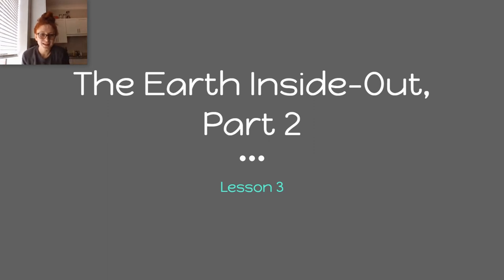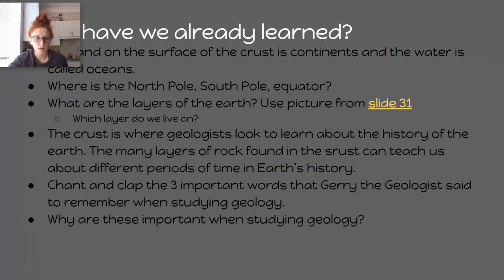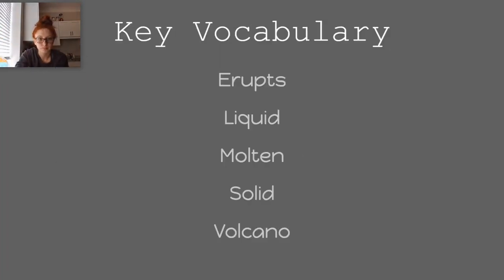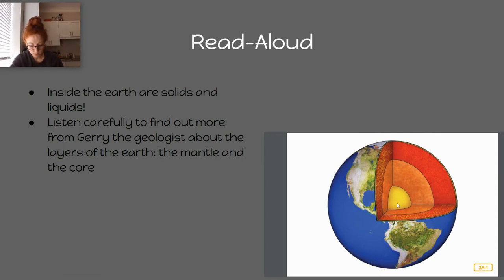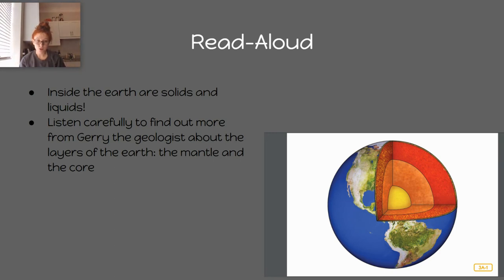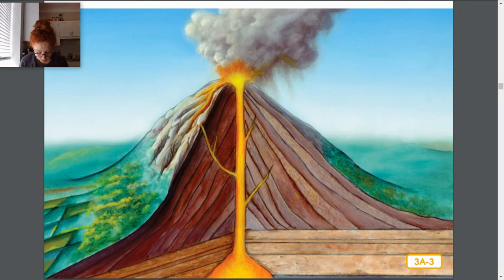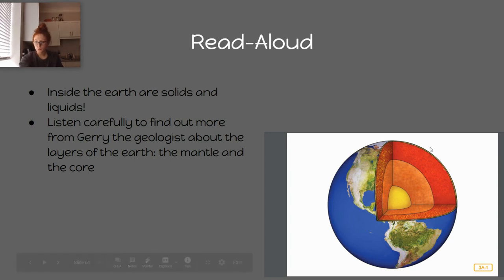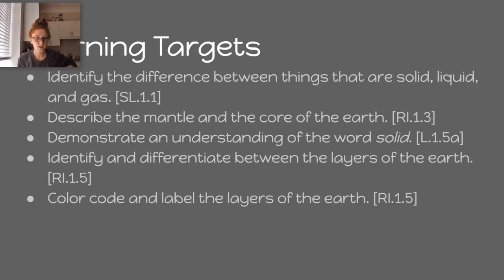CKLA D7L3: The Earth Inside-Out, Part 2